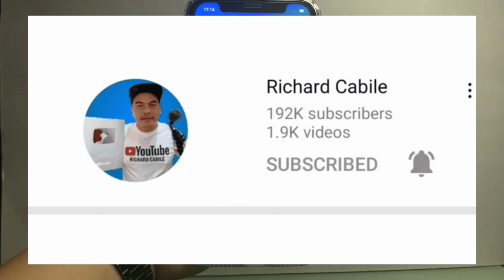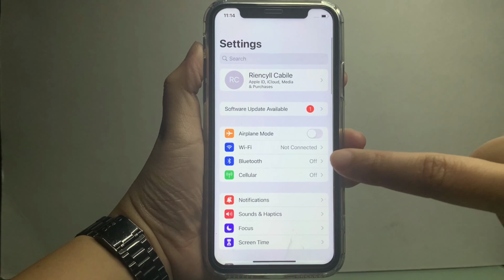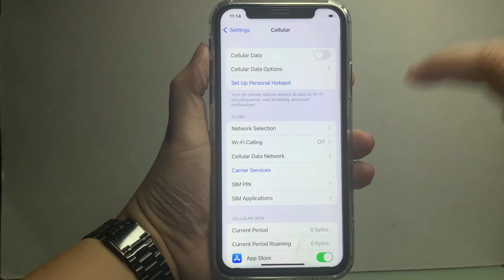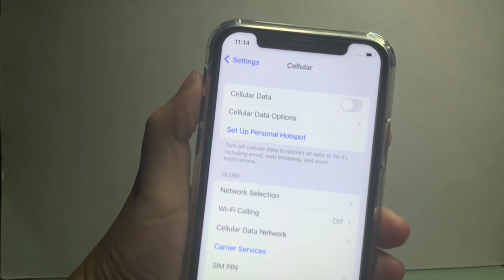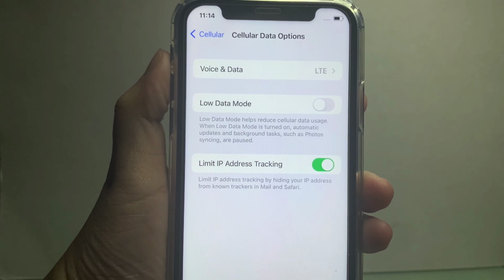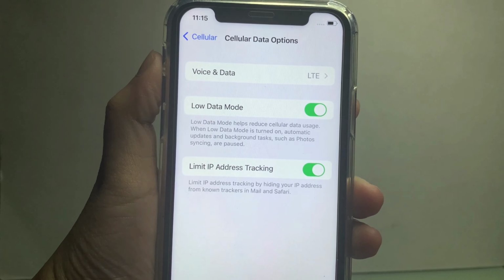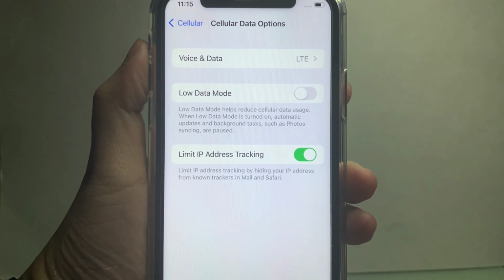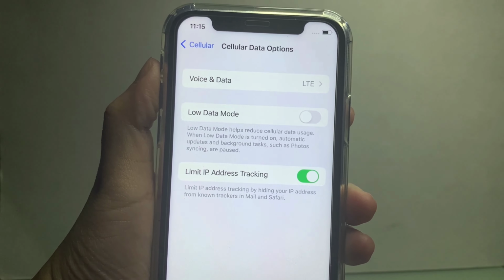How to turn on or off low data mode on iPhone X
Do you want to turn on or off low data mode on iPhone X mobile phone.

Thanks...